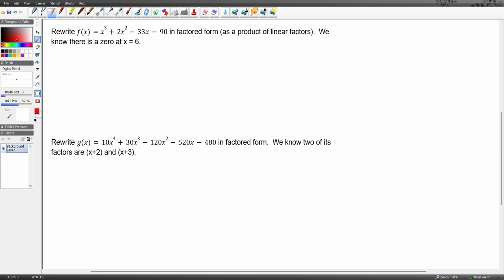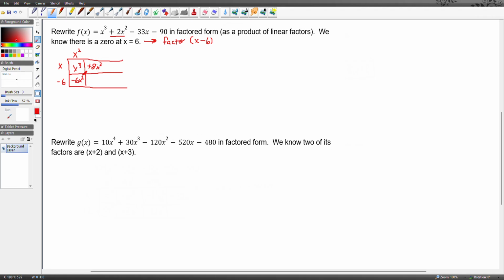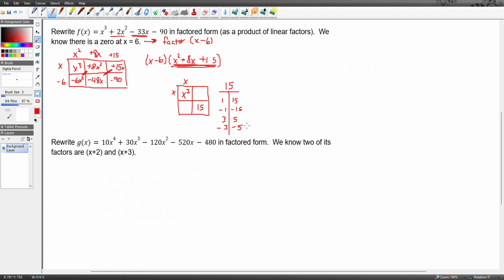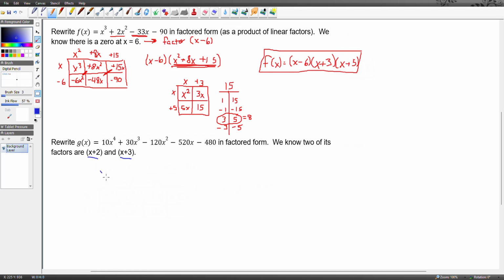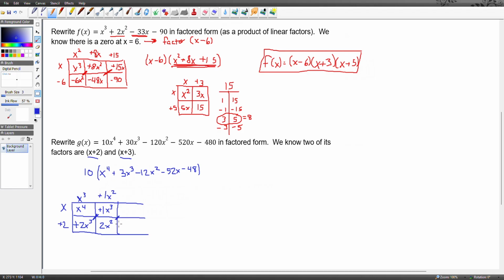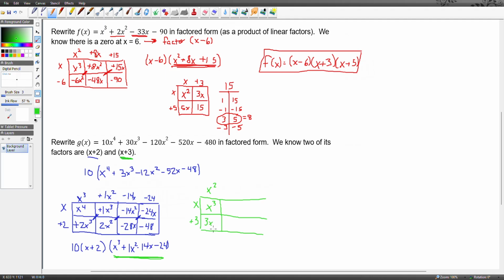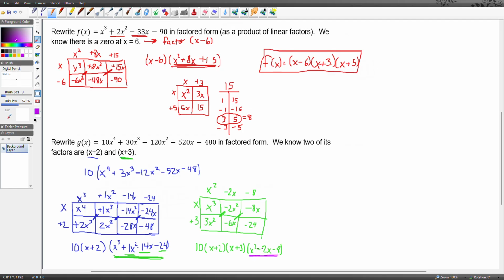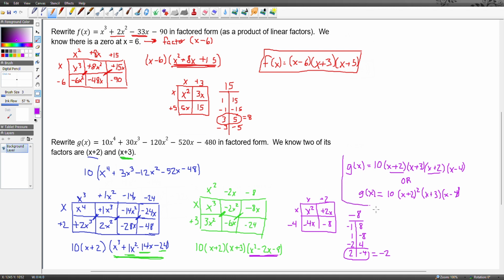Rewriting Polynomials in Factored Form Using Box Division